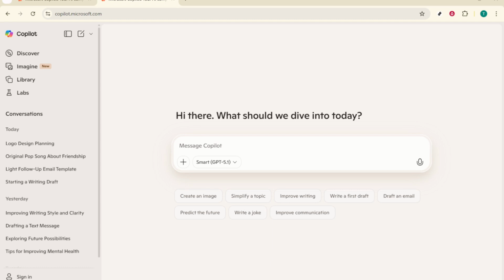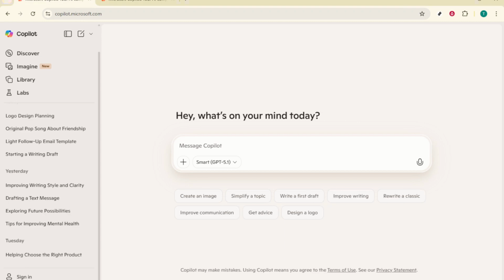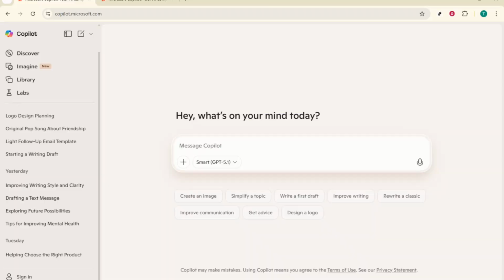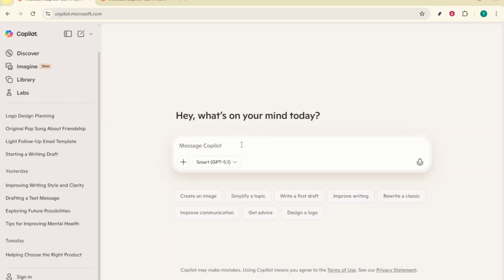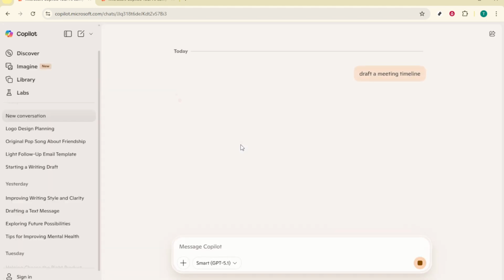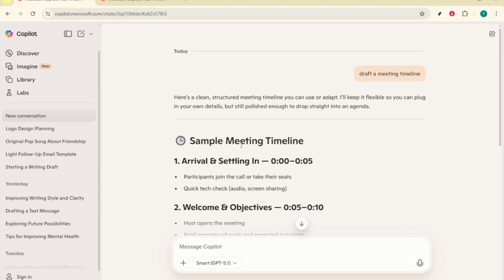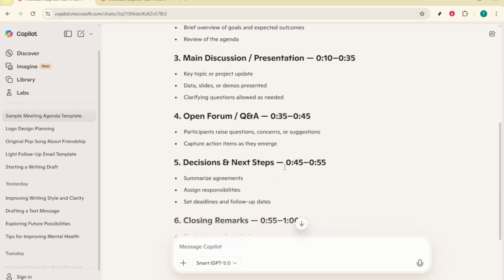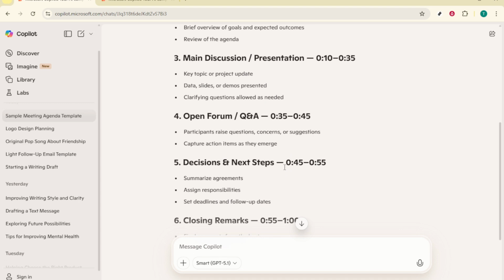Use Microsoft 365 Copilot in Word Beginners [2025 Guide]